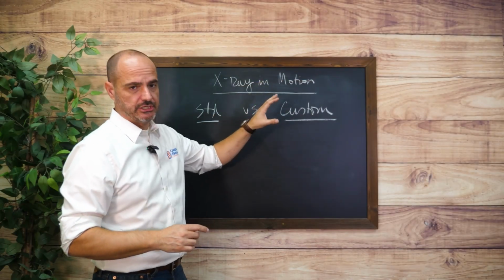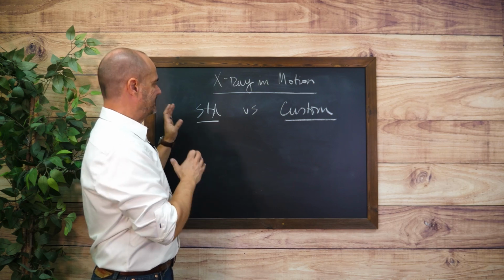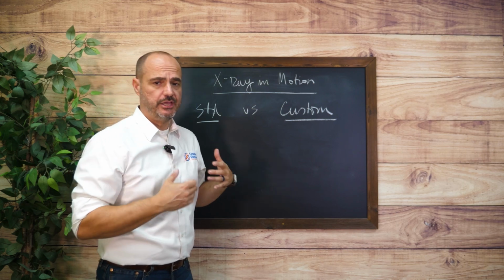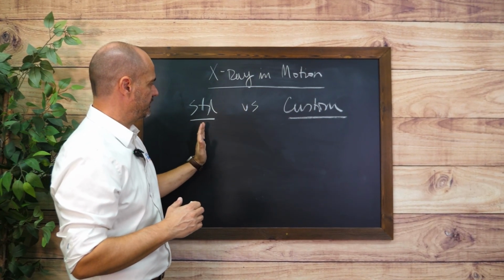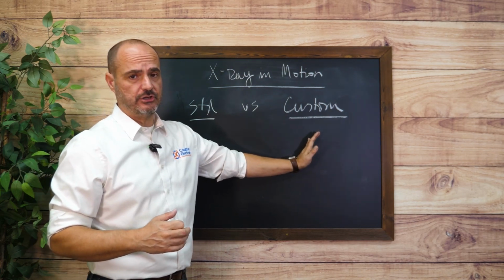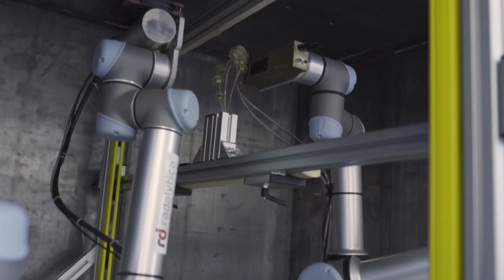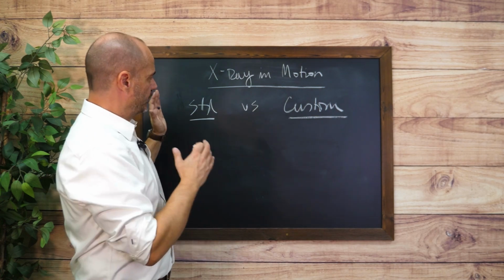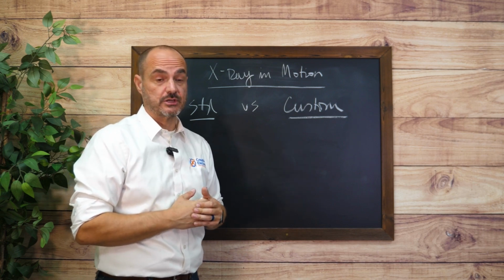What Makes a Good Actuator? | X-Ray University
What makes a great actuator? Dr. Bill Cardoso from Creative Electron breaks it down — from precision to performance. Discover the key factors that set the best actuators apart.